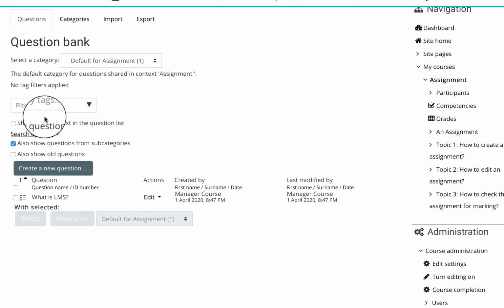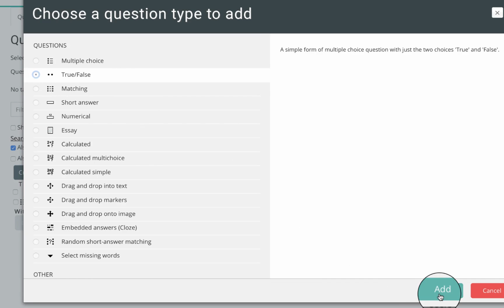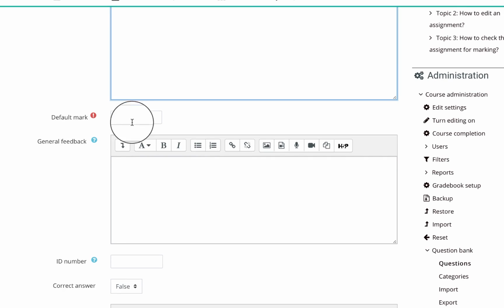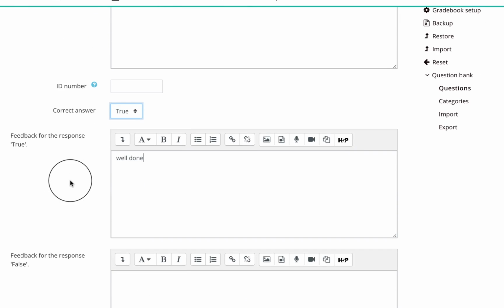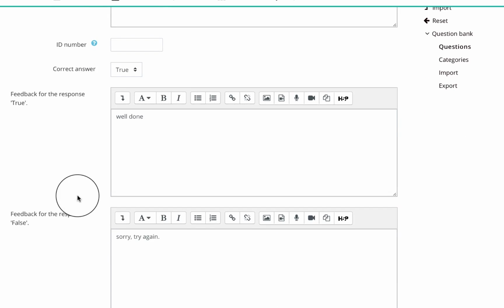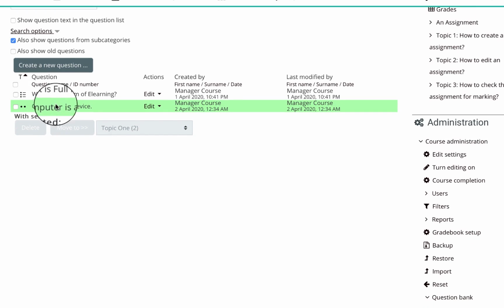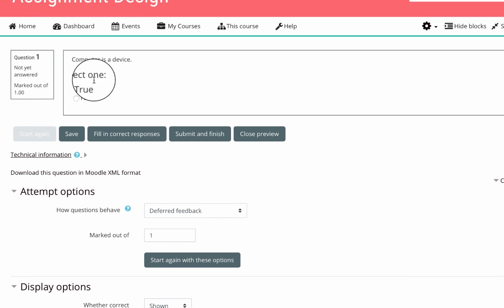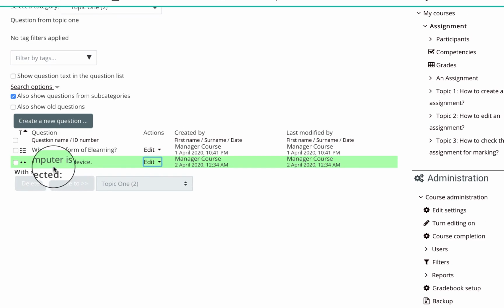Create true false types of questions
This tutorial, you will learn how to create True/False types of questions in your question bank in Moodle LMS.